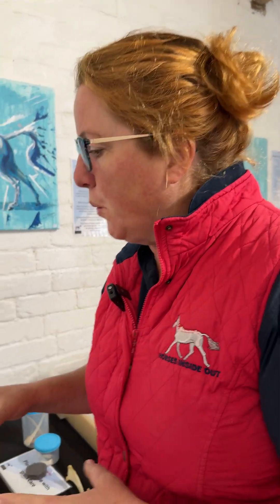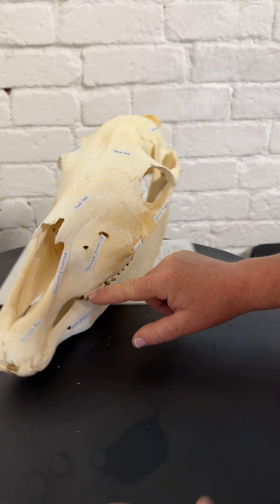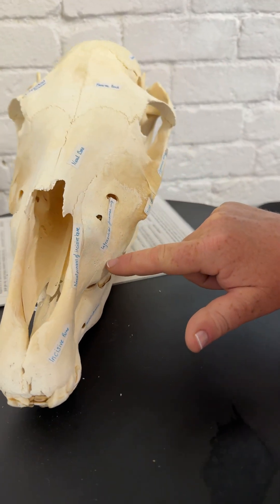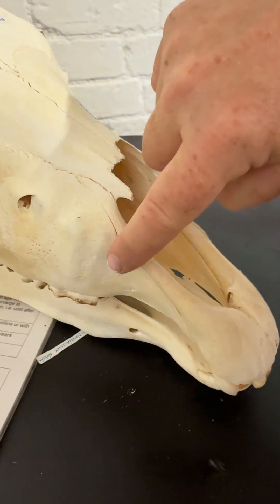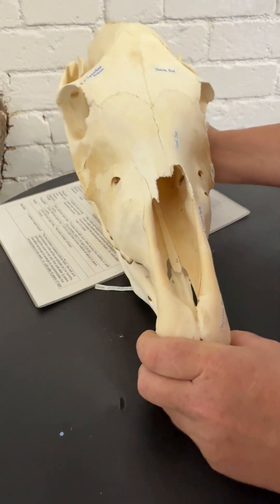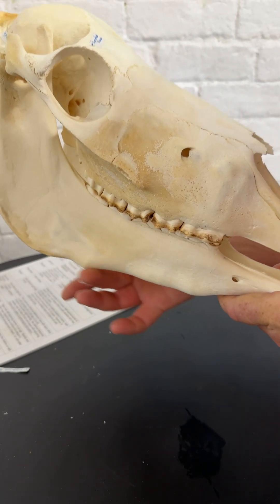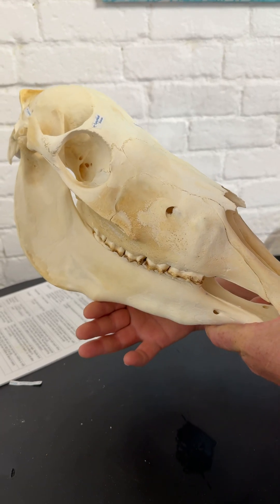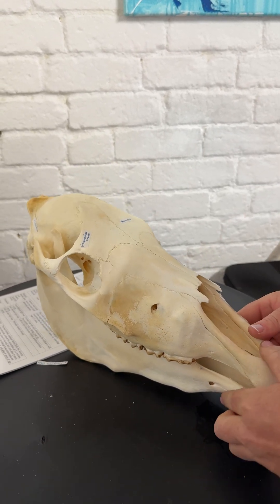Understand what tooth bumps are with Horses Inside Out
Have you heard of tooth bumps? In this short video, Gillian Higgins explains what they are and why they happen.

to find out more about equine anatomy and biomechanics that's fun and easy to understand.

Take a look at our online articles, where you will find a wealth of information about equine anatomy and biomechanics. We regularly publish articles full of exercises and top tips to help you improve your horse's musculoskeletal health, comfort and performance. Authors include Gillian Higgins, the Horses Inside Out team and a host of other equestrian specialists all world leaders in their field.

The Horses Inside Out Academy is a unique online learning resource that offers recorded webinars, online lecture demonstrations and video lectures with the aim of boosting your knowledge of equine anatomy and biomechanics. Discover which exercises to use to improve your horse’s posture, learn all about the latest thinking and research from leading equestrian experts. New content is added regularly, and once purchased you will have lifetime access so you can refer to it time and time again.